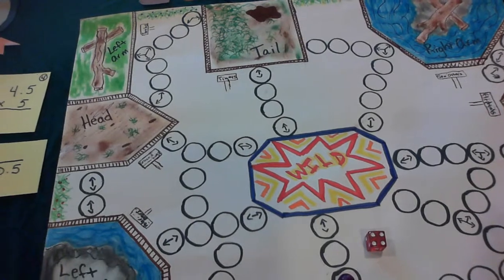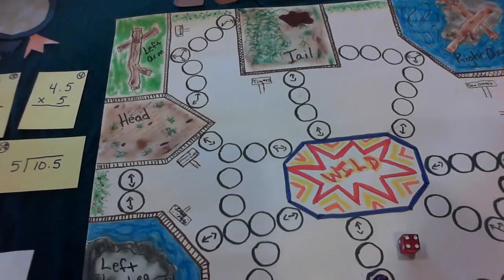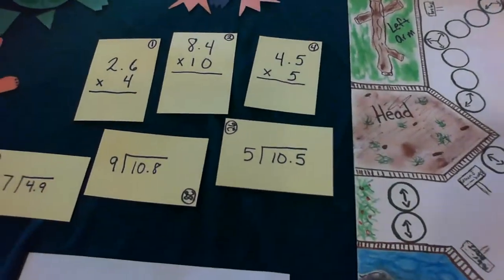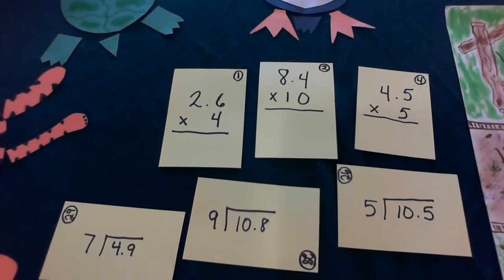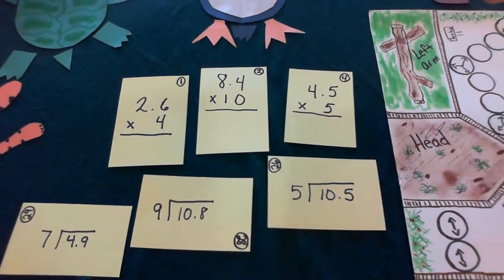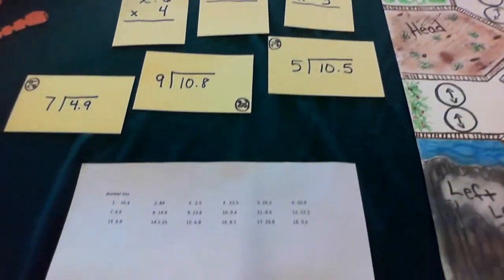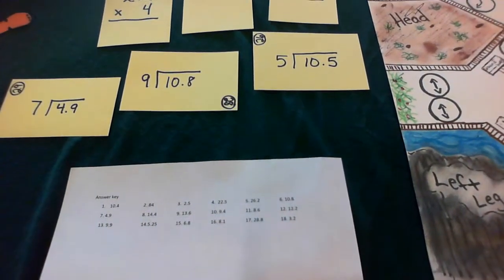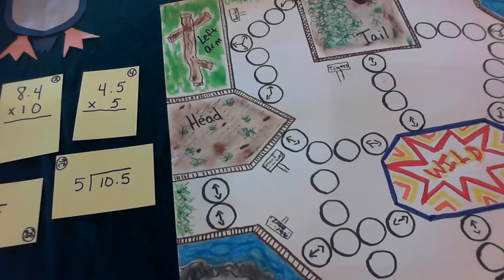Decimal Zoo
Decimal Zoo By Laura for Diagnostic Math class at Peru State.